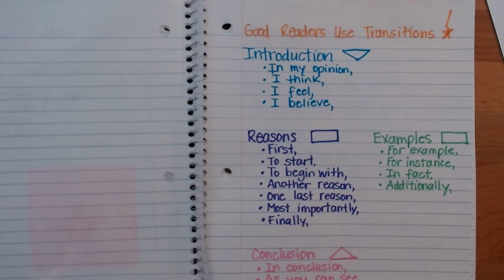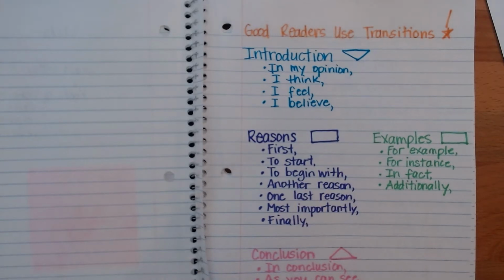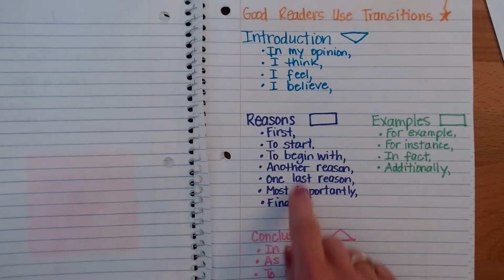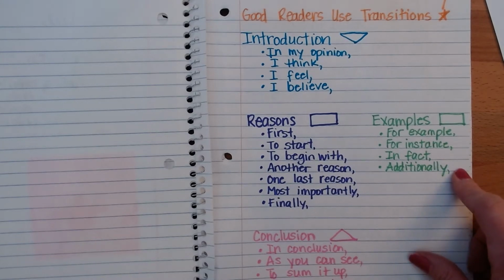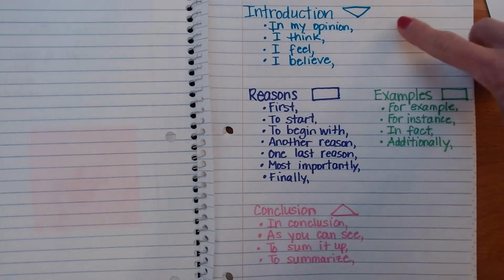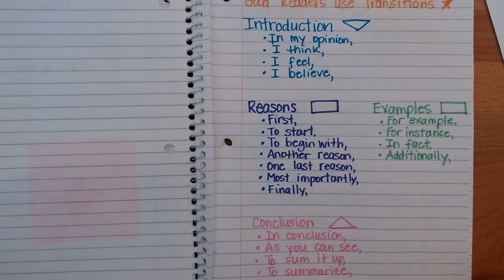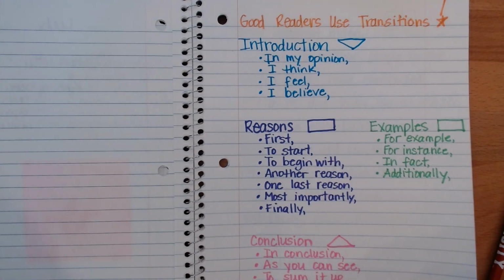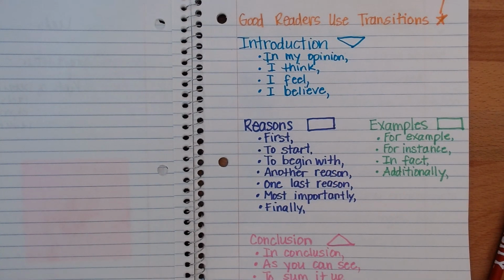Writing - Transitions and Drafting 2/1/21